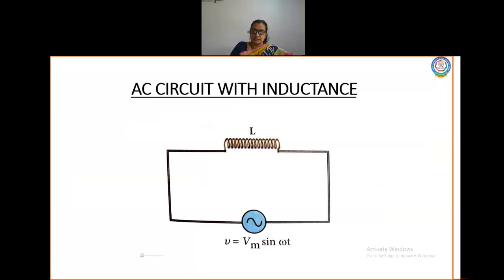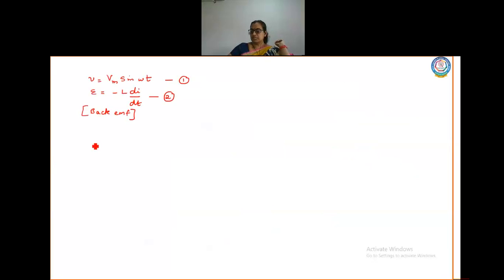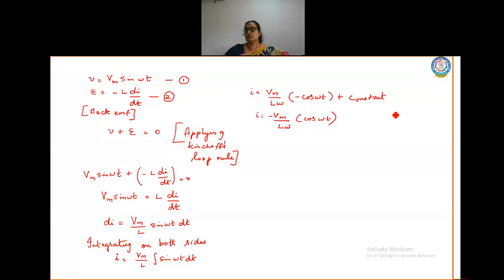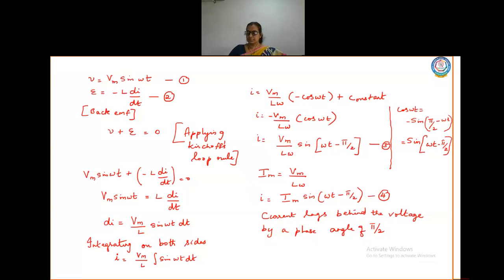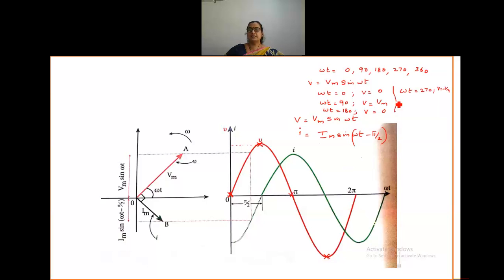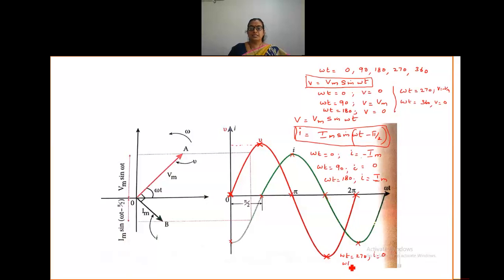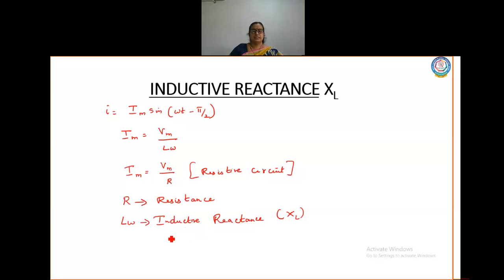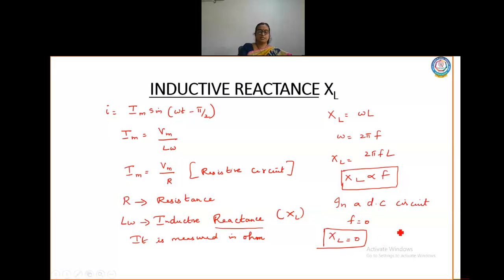XII - PHYSICS - TN SAMACHEER - Electromagnetic Induction and Alternating Current AC circuit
XII - PHYSICS  - TN SAMACHEER  - Electromagnetic Induction and Alternating Current  AC circuit containing pure Inductor